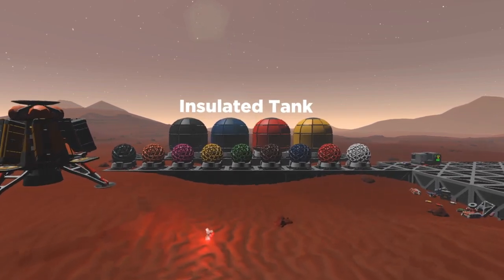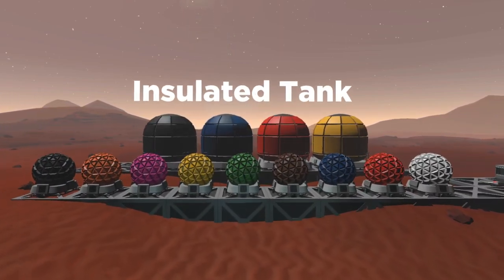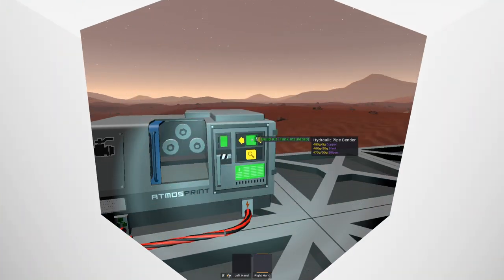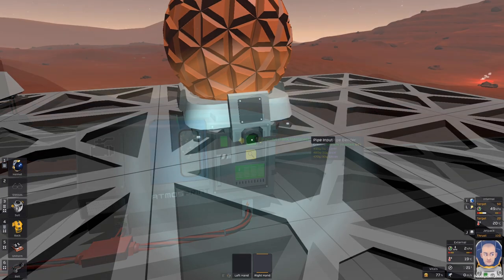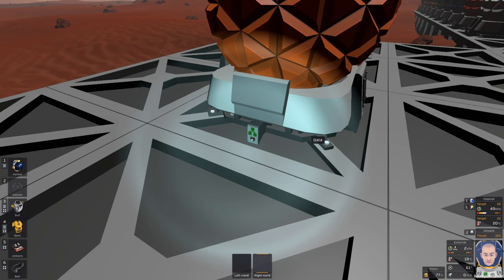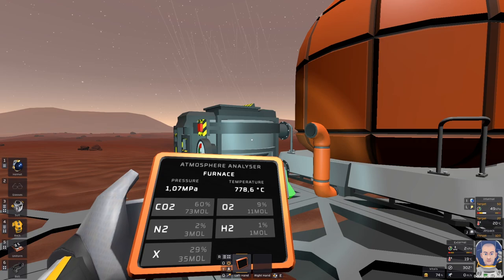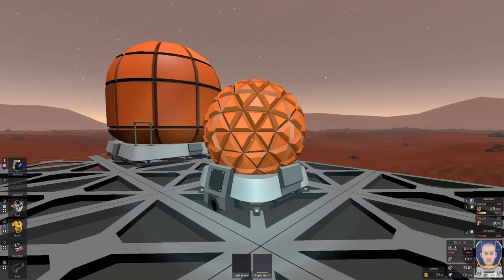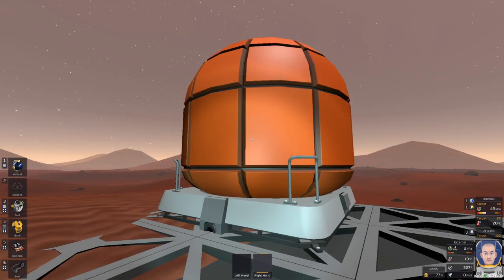Stationeers Insulated Tank Game Update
Insulated Tank can be made in hydraulic pipe bender. It is awesome!